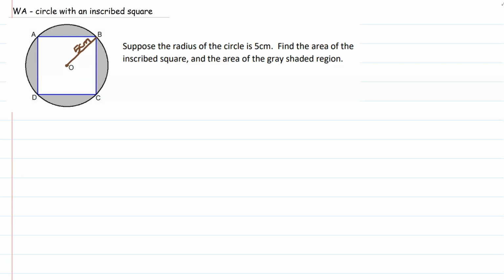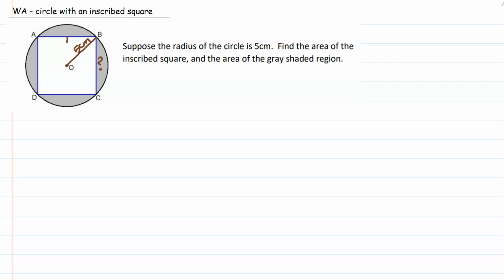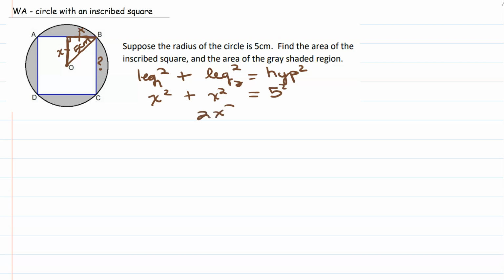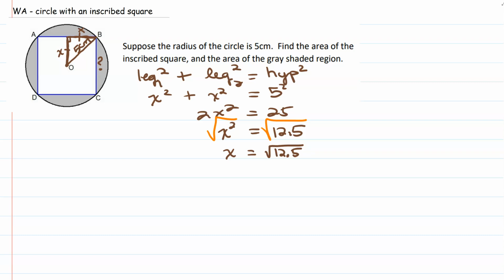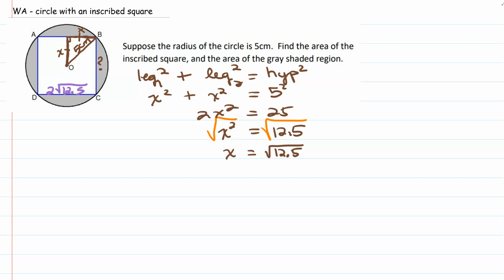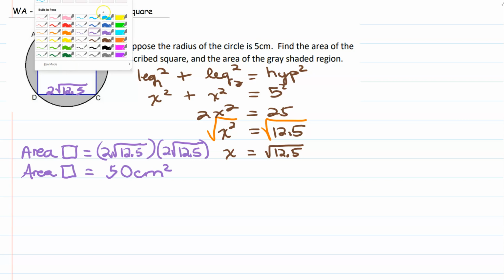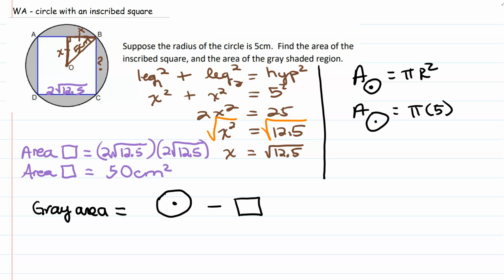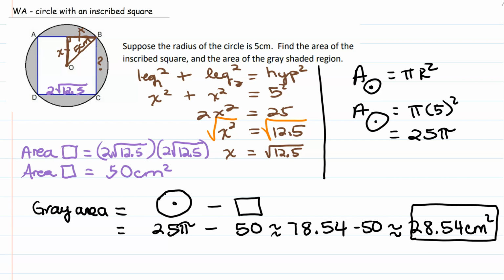The Inscribed Square Problem